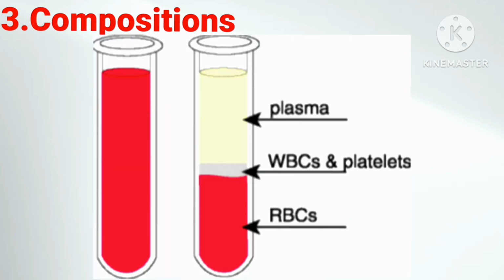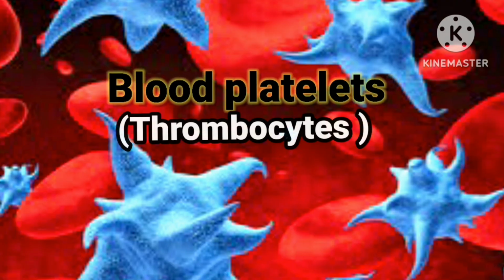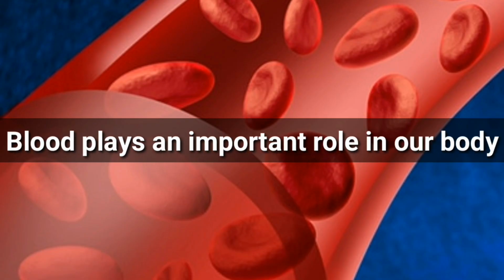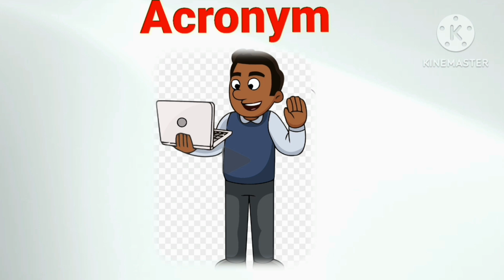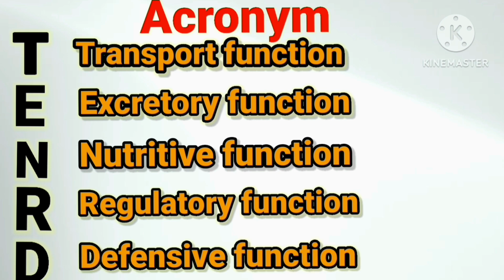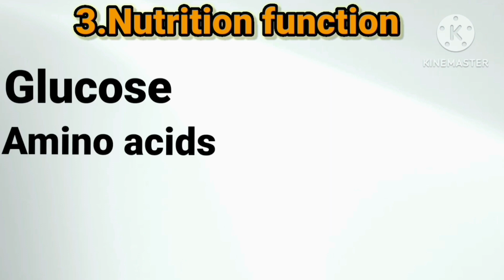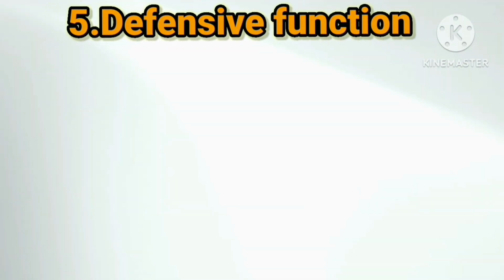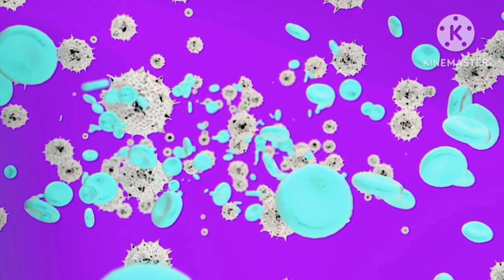Blood Composition and Functions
In this video we are going to discuss on compositions of blood, properties of blood and Functions of blood based on the following outlines:
1.Introduction to blood physiology
2.Definition of blood
3.Properties of blood
4.compositions of blood
5.Functions of blood
And at the end of the video, I gave an acronym on how to remember all the functions of blood easily,so watch the video.

 INTRODUCTION to blood physiology:The Blood in your body is one of the connective tissues of the body in fluid form.Connective tissues as the name implies is a type of tissue bind structures together,form a frame work and support for organs and the body as a whole.So blood is one of such tissues.

 *What are the Compositions of blood*? : Human blood consists of two main portions,the blood cells which is called the formed elements and the liquid portion known as the plasma.
The blood cells are of 3 types :
1.The red blood cells also known as erythrocytes.
2.The white blood cells also known as leucocytes.
3. Blood platelets also known as thrombocytes.
The plasma portions of your blood consists of mainly water making about 92% to 93 % of the plasma and solids making the rest 7% to 8%.
The solids consists of organic substances and inorganic substances
What are the Functions of blood in your body?*
Blood plays an important role in your body.these are:The transport functions of blood, Excretory functions of blood,Nutritive functions of blood, Regulatory functions of blood and Defensive functions of blood.The details of all these functions of blood are well explained in this video.